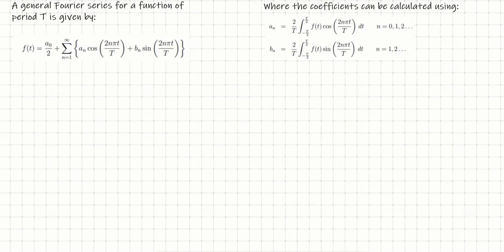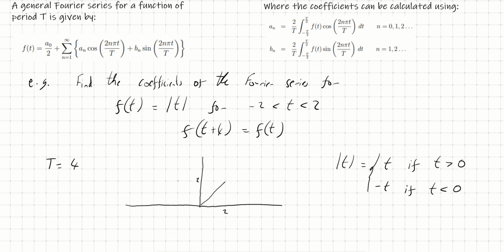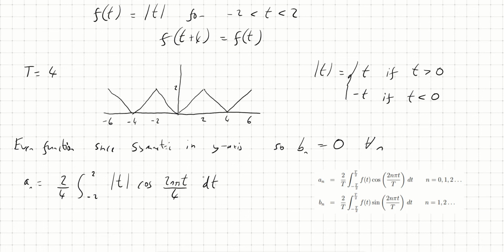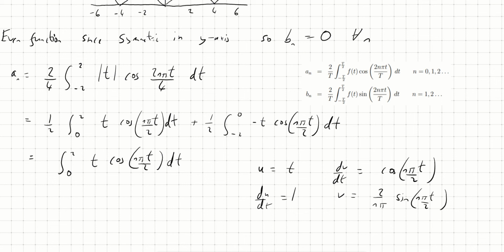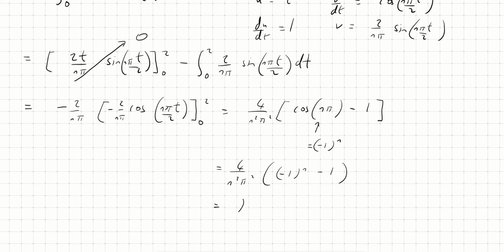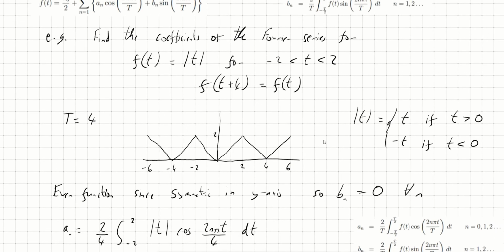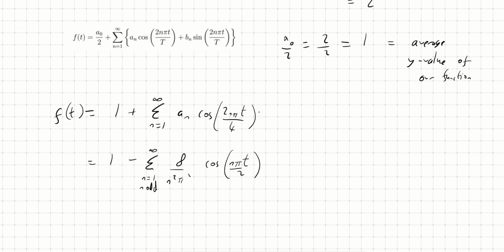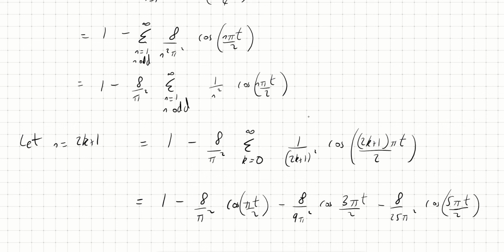Finding Fourier Series for General Time Period Example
An example of finding the Fourier coefficients, and hence the Fourier Series, for the modulus function using a general time period